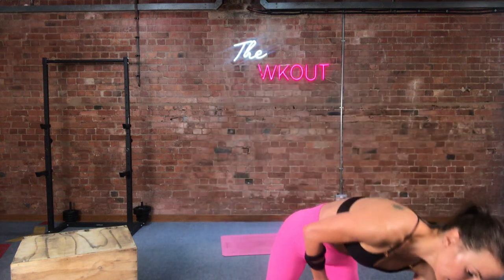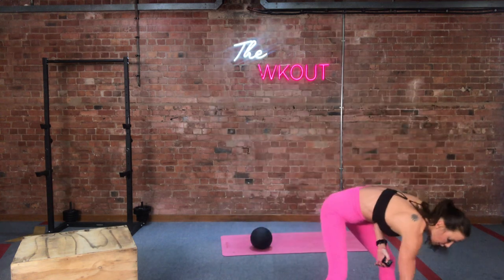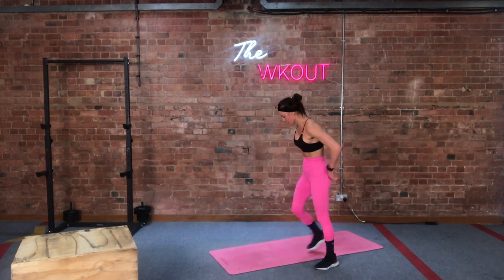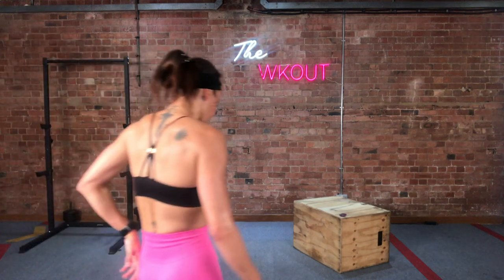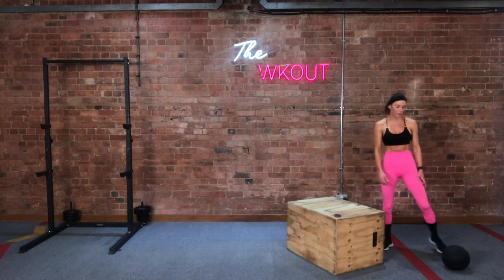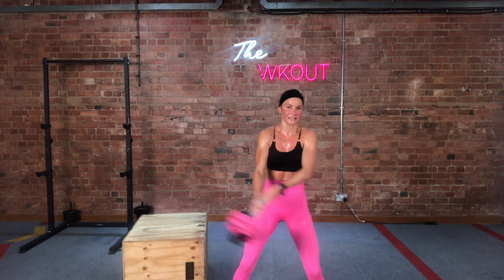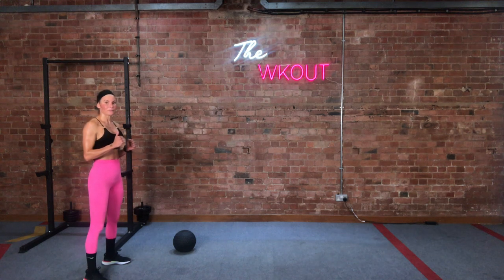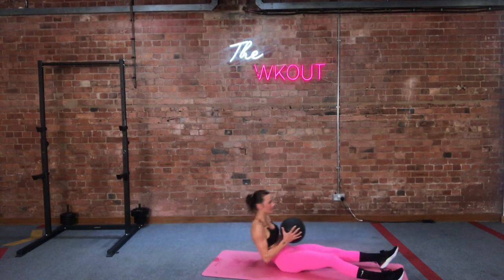TheWKOUT #152 - Function, Strength & Cardio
Equipment Used - ( Based On Heaviest Used)

Rope - Optional

Box - Optional

Mace - Optional

10kg Slam Ball - Optional

Rack Optional

The WKOUT :

Workout Starts 5.18 Minutes In

2 Min Rounds / 15 Seconds Rest

3 x Skipping / Cardio

5 x Squats & 8 x Wall Balls

8 x Goblet Squats & 8 x Ball throws

10 x Swings, 5 x Push Up Monkey Push Up

5 x Push Pull & 10 x Box Jumps

Push Up Box Jump, Step Off Jump Push Tuck

5 x Ball Throws, Box Jump, Step Off Jump Push Tuck

5 Ball Wall Throws, Switch Lunge x 5, Box Jump, Step Off Jump Push Tuck - Left

5 Ball Wall Throws, Switch Lunge x 5, Box Jump, Step Off Jump Push Tuck - Right

Mace Round The World - High

Mace Round The World - Medium & Low

Mace Wood-chop - Left

Mace Wood-chop - Right

Mace Ball Chop

Wall Ball Throw, Push Up & Monkey Push Up

Stop Push Up x 2- Switch Lunge & Run

Sit Up & Ball Slam - Centre, Left & Right

Please Post Your Weights & Thoughts Below.

Tip: Use the search facility or the filters to find your favourite type of workout. For example: HIIT The Wall